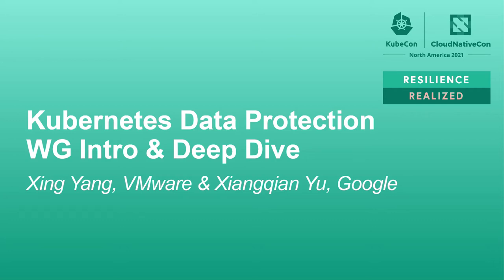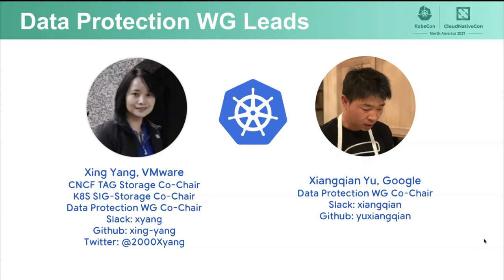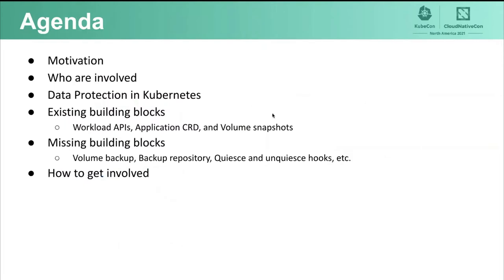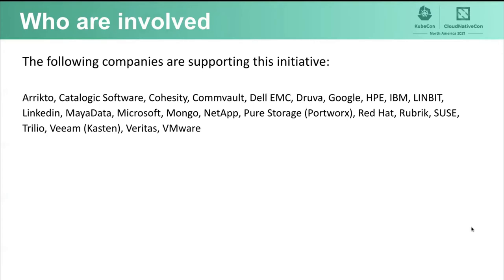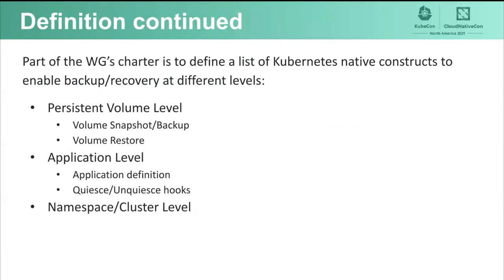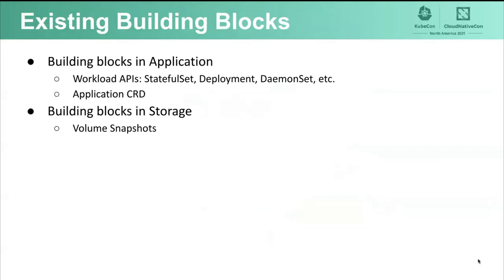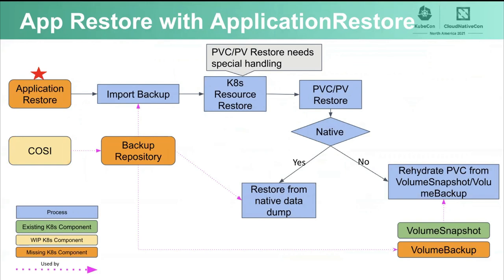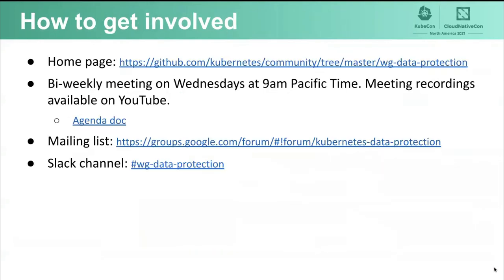Kubernetes Data Protection WG Intro & Deep Dive - Xing Yang, VMware & Xiangqian Yu, Google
Data Protection WG is dedicated to promoting data protection support in Kubernetes. The Working Group is working on identifying missing functionalities and collaborating across multiple SIGs to design features to enable data protection in Kubernetes. In this session, the co-chairs of this WG will discuss what is the current state of data protection in Kubernetes and where it is heading in the future. They will also talk about how interested parties (including backup and storage vendors, application developers, and end users, etc.) can join this WG and contribute to this effort. Details of the WG can be found